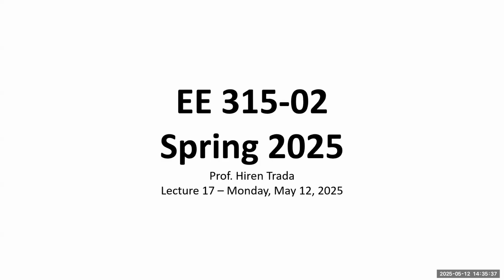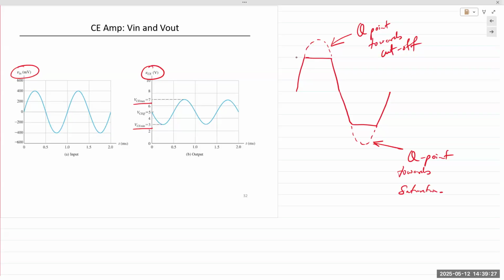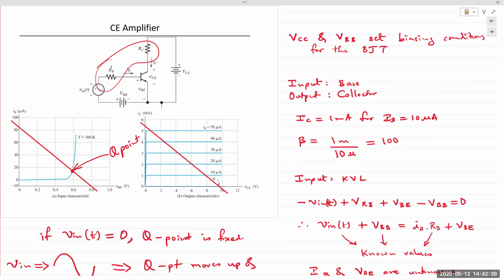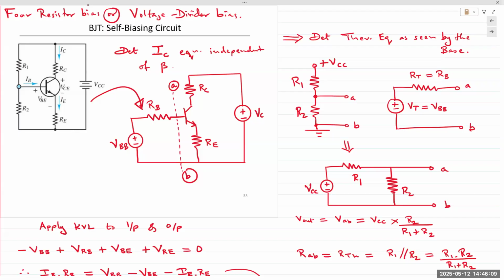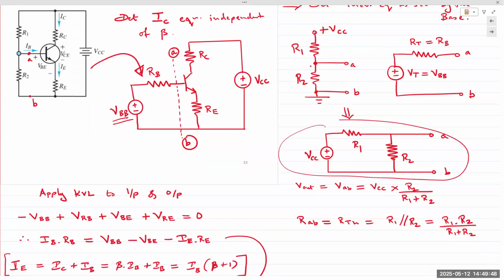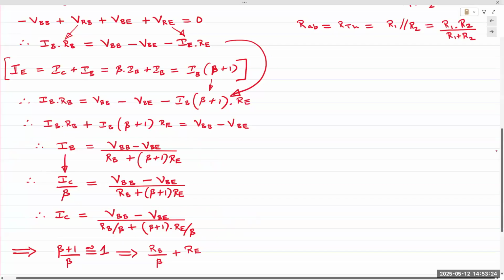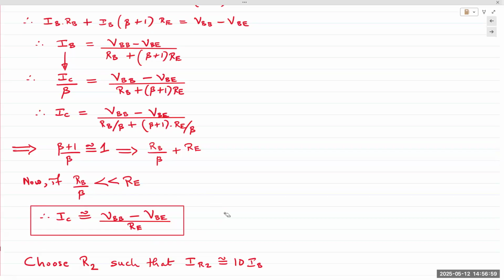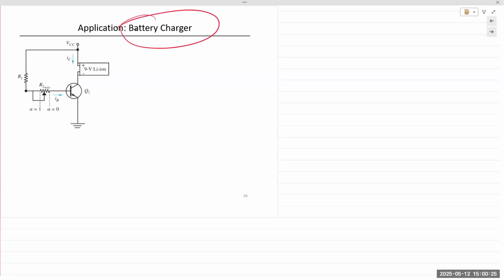EE 315-02 - Lec 17 - 2025_05_12 - BJT Voltage-Divider Bias